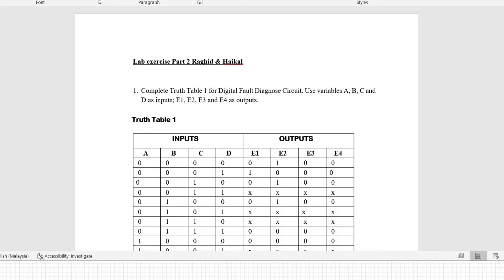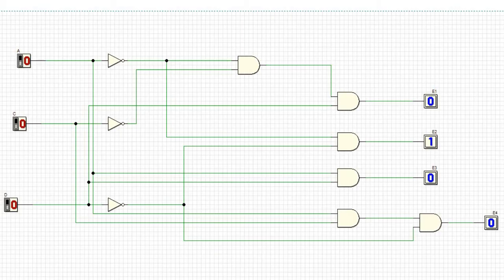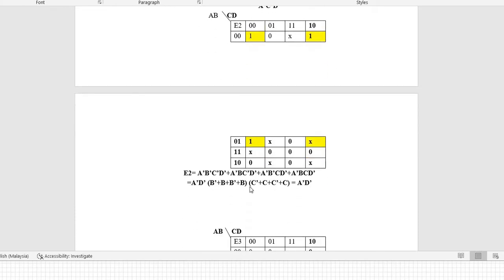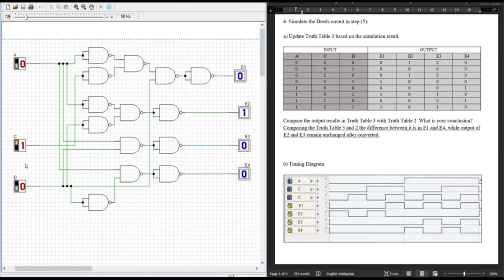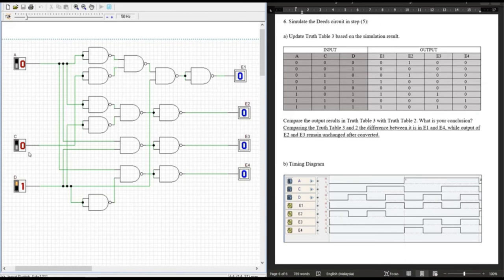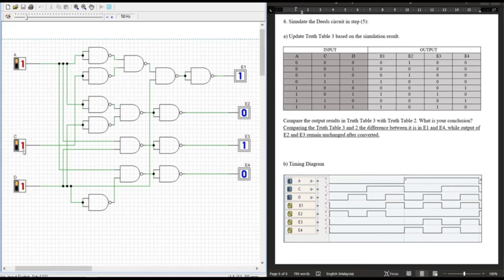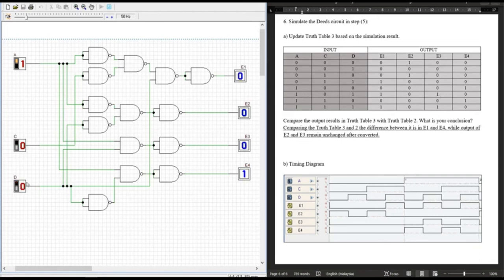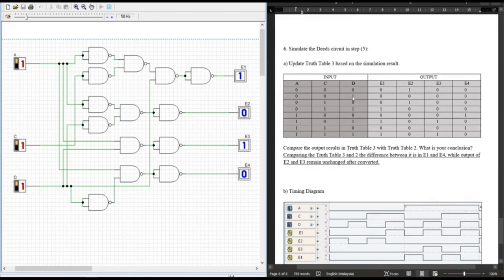Lab 2 DIGITAL LOGIC Raghid & haikal